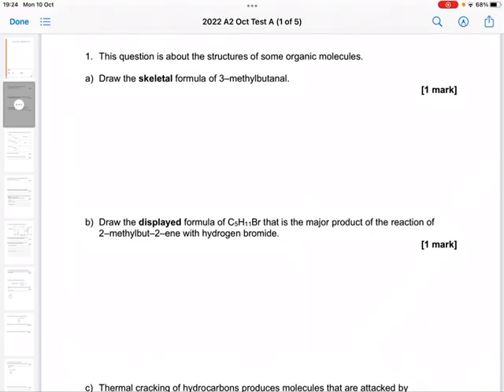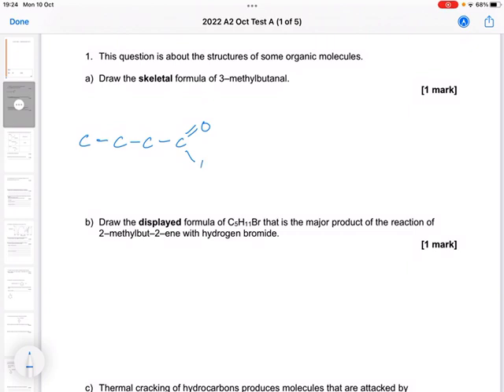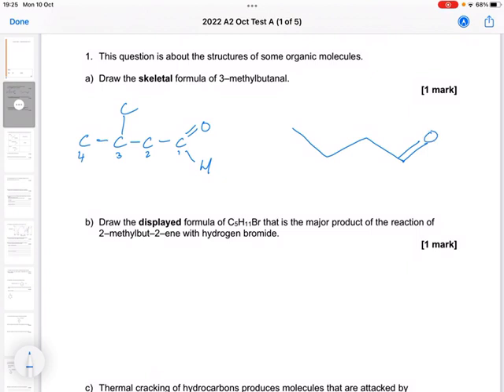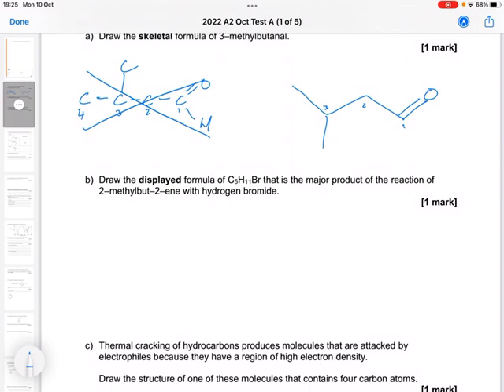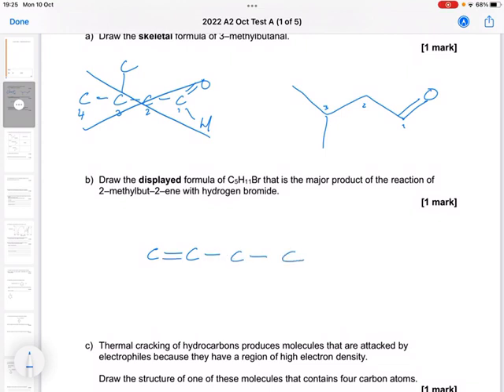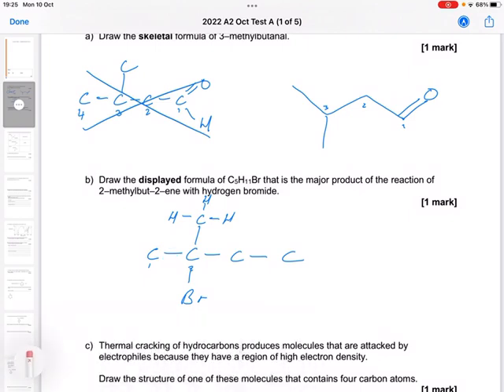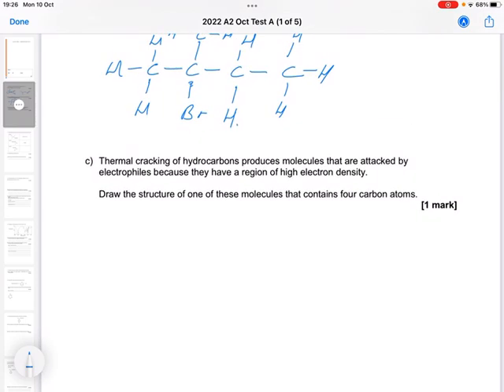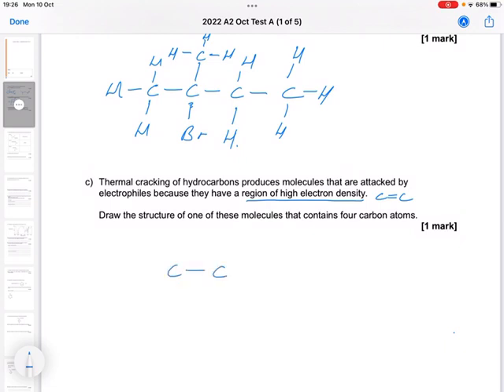A2 Half Term 1 Test A Question 1